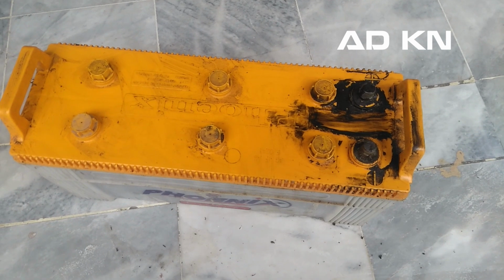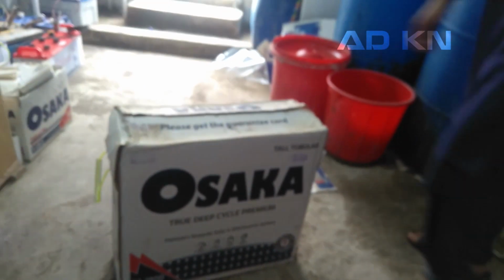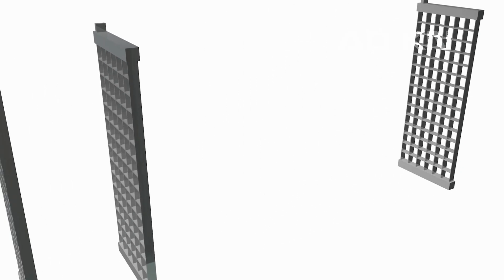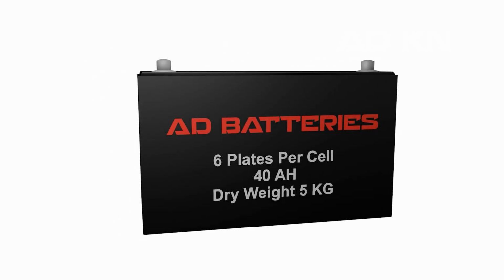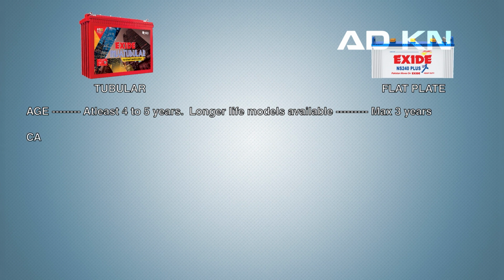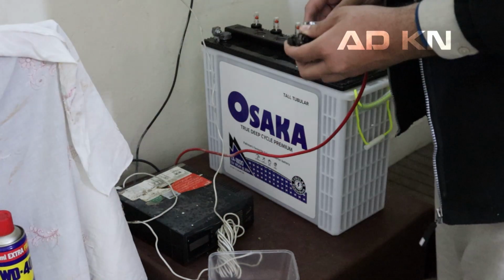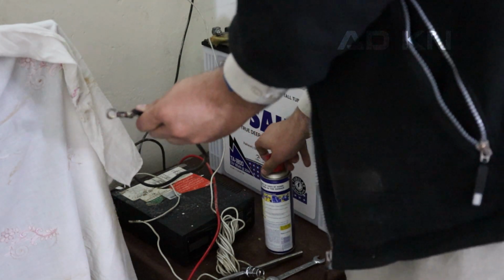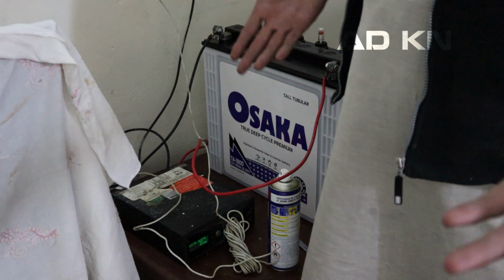Buying Best UPS Battery For Home/Factory/Solar Farm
In this video I buy a new battery for home/factory backup and show you why its the best one you can get for your home, or factory or solar farms etc. I will also show you through 3D animations that how battery works so it can be easy for you to understand how battery works and will help in picking batteries in future, also I show differences between typical batteries and this on I am buying. Enjoy .

inverter battery
types of batteries
best battery
backup battery
flat plate battery
tubular battery
flooded battery
acid battery
home battery
solar battery
long life
durable
system
how battery works
tubular vs flat plate